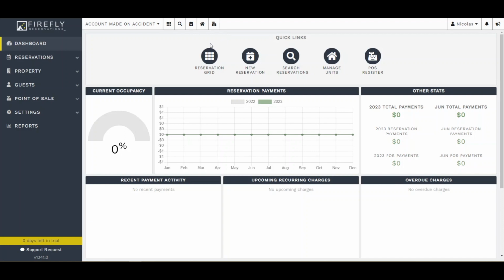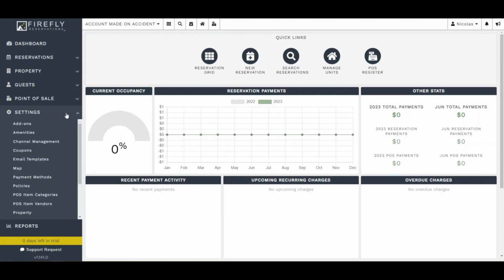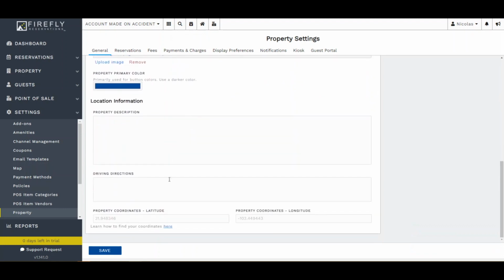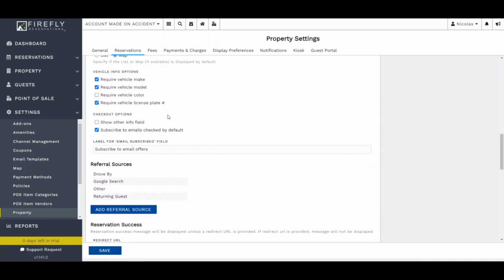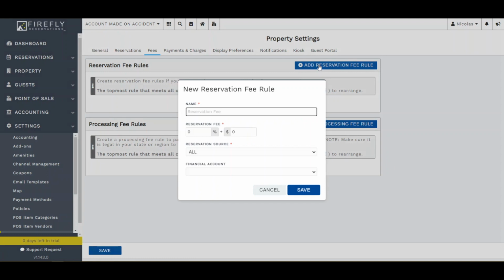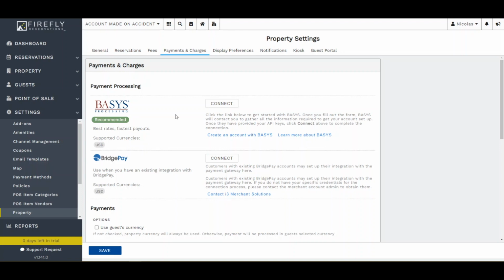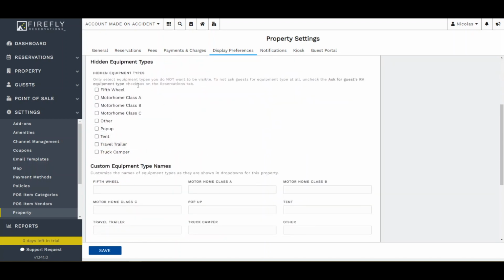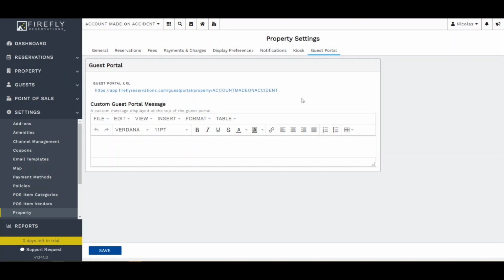Building your Firefly Park - Property Settings (Training)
The first task when setting up a new Firefly park will be to outline your parks key property details, setting up how you want to collect reservations, connecting a payment process, and more!

0:00 Welcome to Firefly!
0:31 Logging into Firefly
1:05 Property Settings
1:41 Property Settings - General
2:12 Property Settings - Reservations
3:31 Property Settings - Fees
5:09 Property Settings - Payments and Charges
5:58 Property Settings - Display Preferences
6:30 Property Settings - Notification, Kiosk, Guest Portal